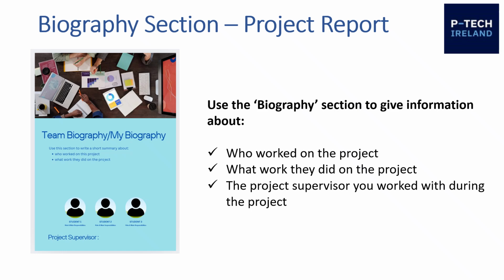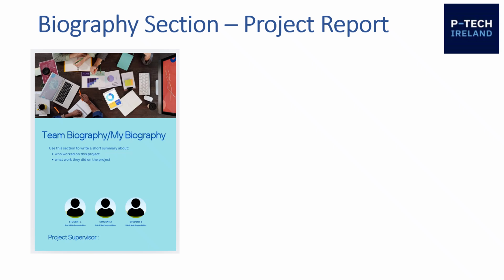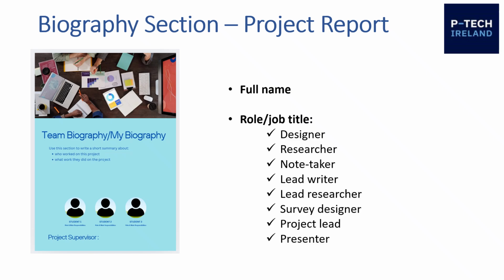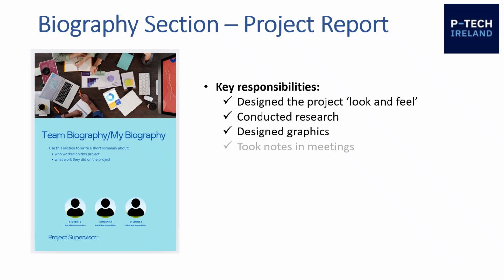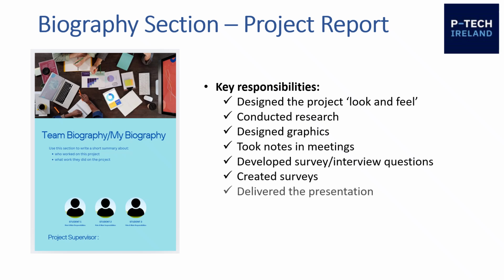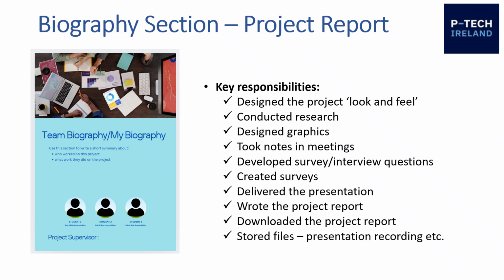Video 3 The Biography Section – Project Report